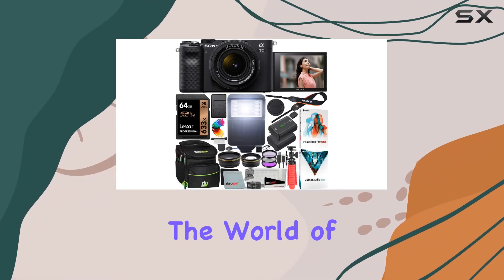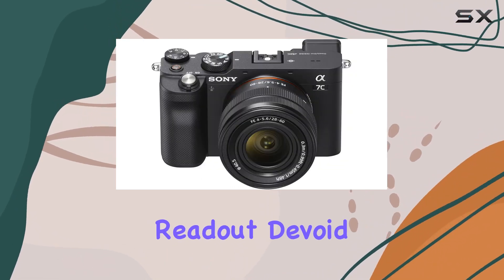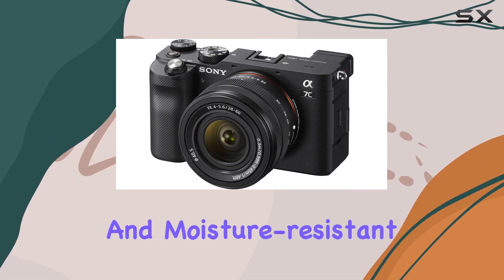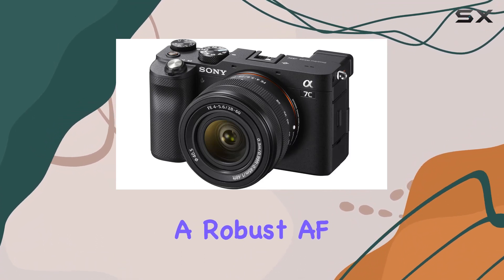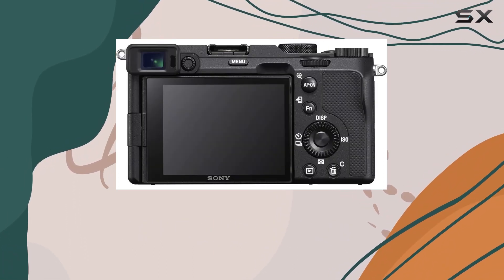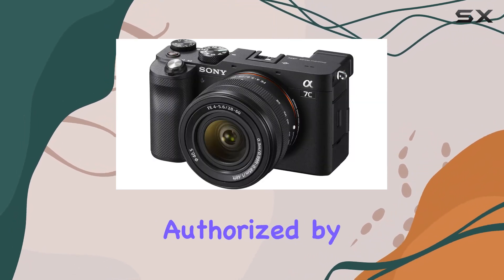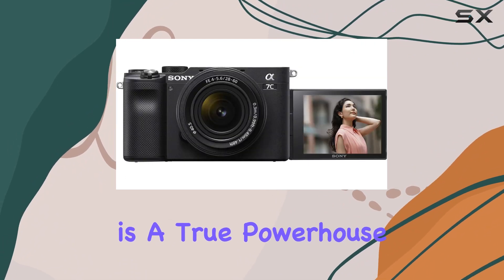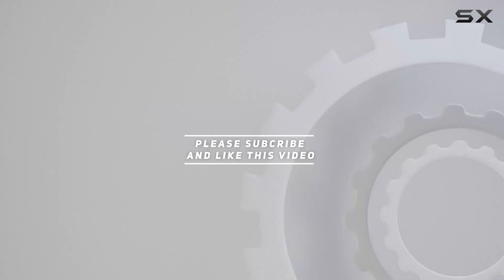Unleashing Full-Frame Excellence: Sony a7C Mirrorless Camera Comprehensive Review!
0:00 Intro
0:06 Review

Things that we mentioned in this video:
Sony a7C Mirrorless Full : B08LX6CMCN